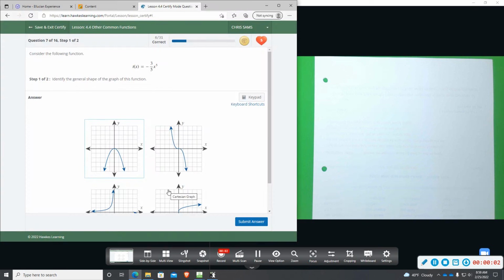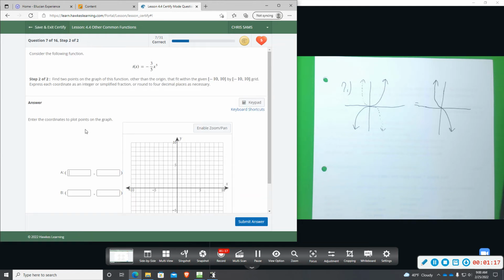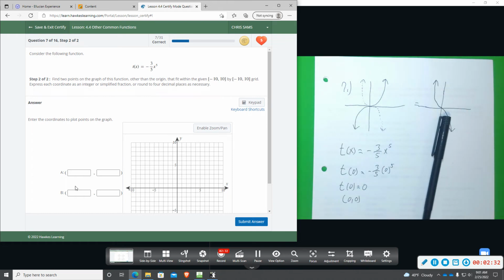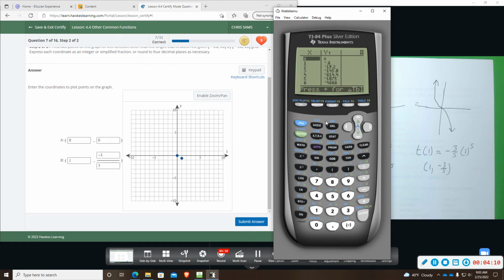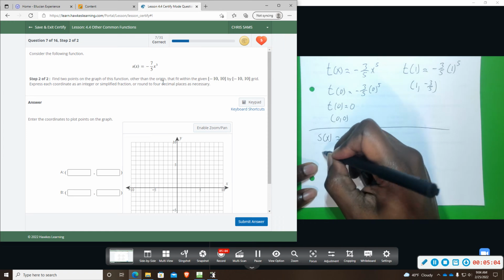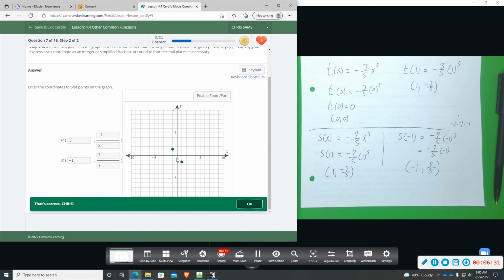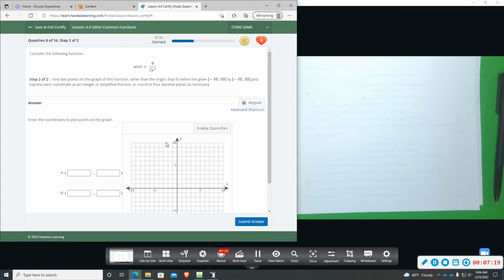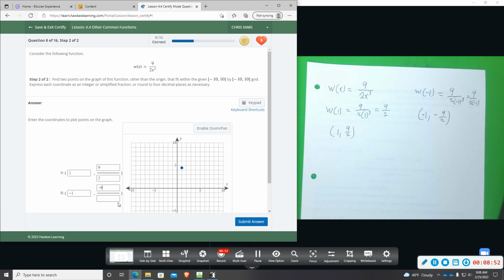LSCO CA 4 4 7,8